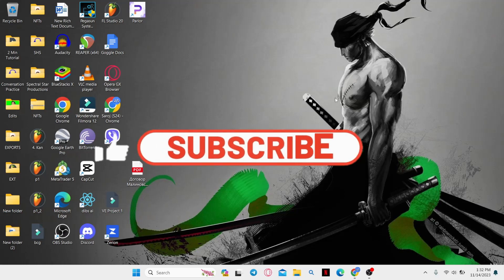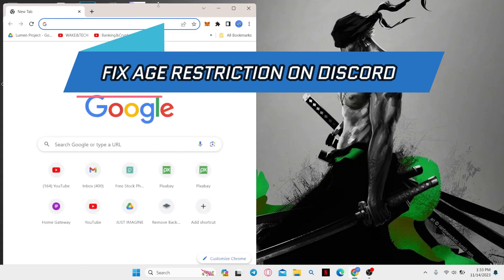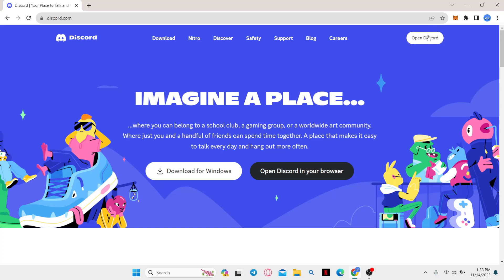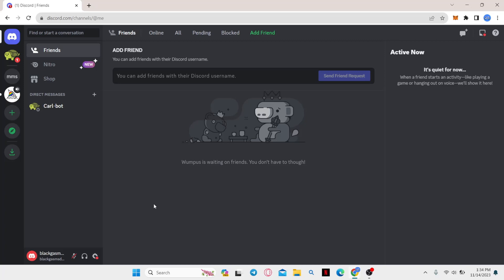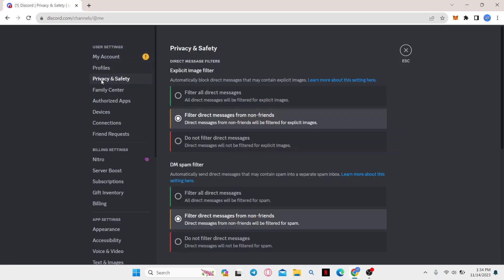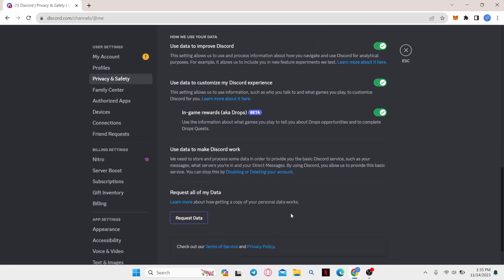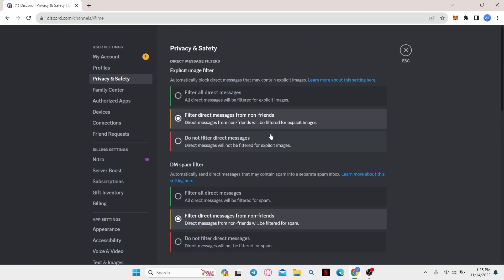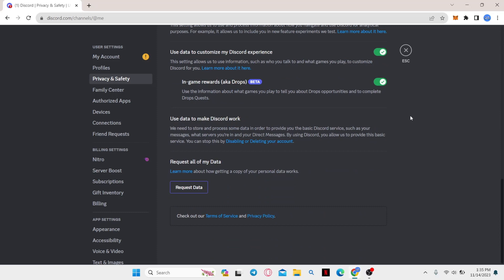How To Fix Age Restriction On Discord 2023?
Encountering age restrictions on Discord? In this tutorial, we'll guide you through the steps to resolve age-related issues on your Discord account. Follow along and ensure seamless communication on Discord!